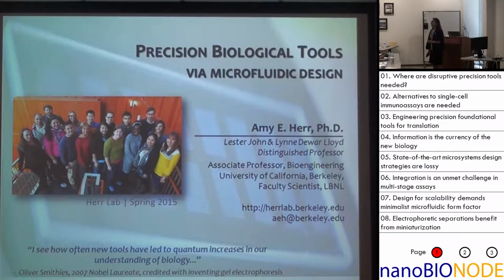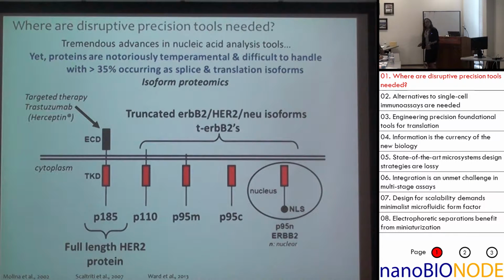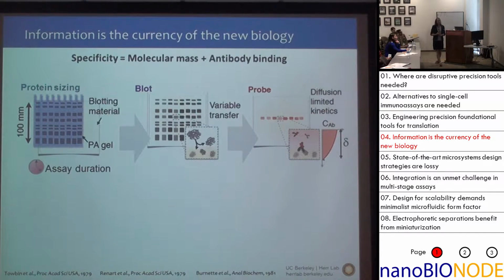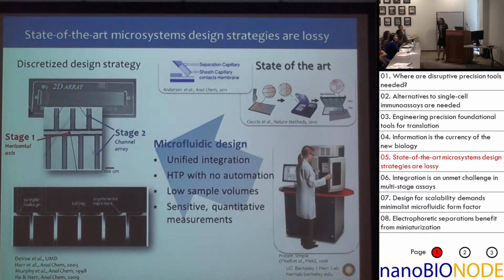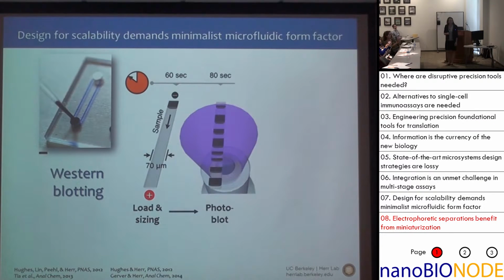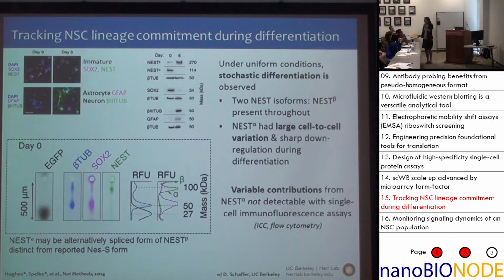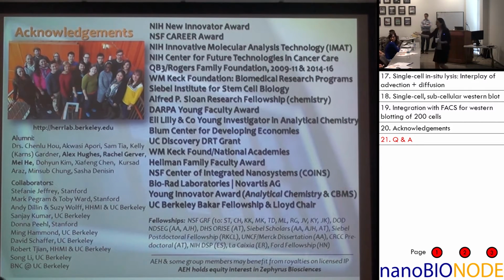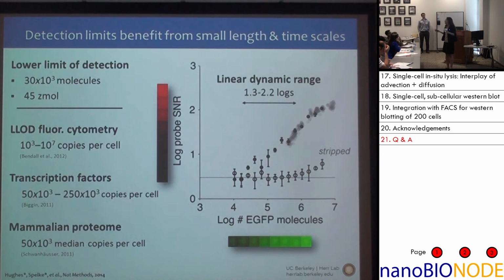Microfluidic Design Enables Single-cell and Sub-cellular Protein Measurement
Amy Herr
7/28/2015

The overall objective of the 2015 BioNanotechnology Summer Institute is to enhance the ability to address
challenges in Cancer Nanotechnology and Mechanobiology, offering expertise from interdisciplinary faculty in
biology, engineering, materials science, and nanotechnology, through a combination of lectures and hands-on
lab experiences.